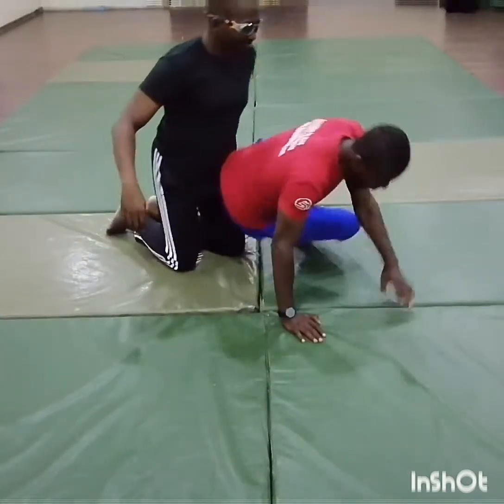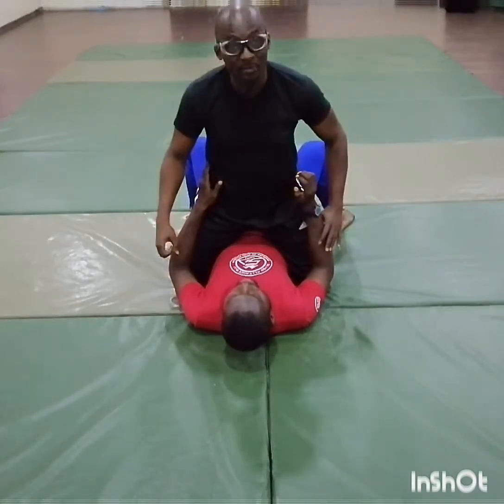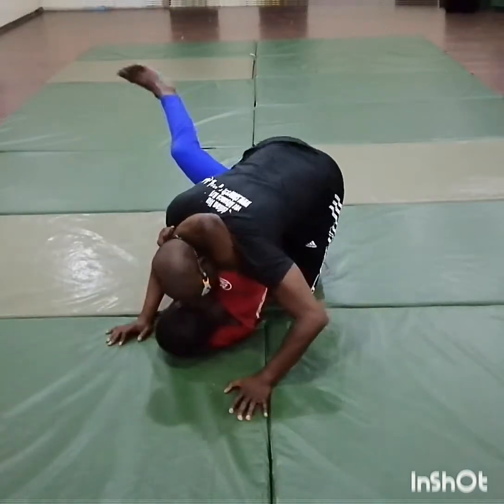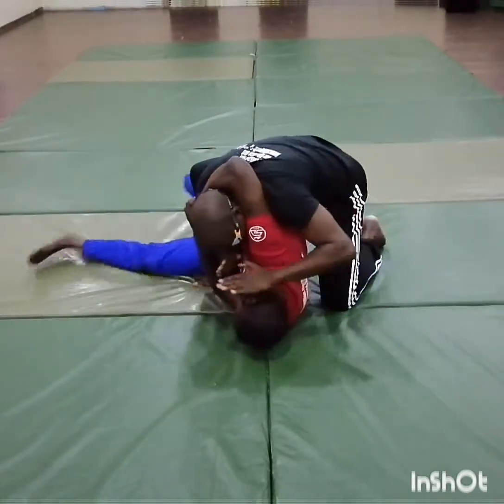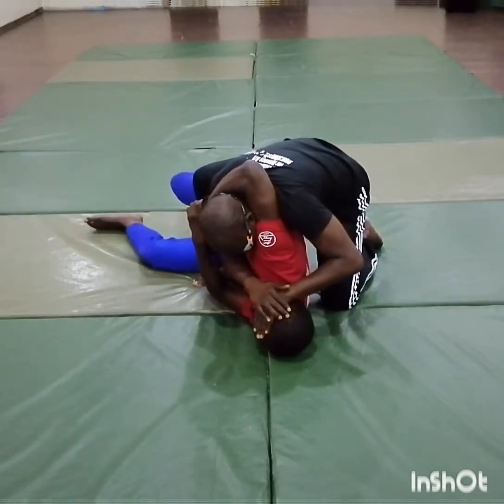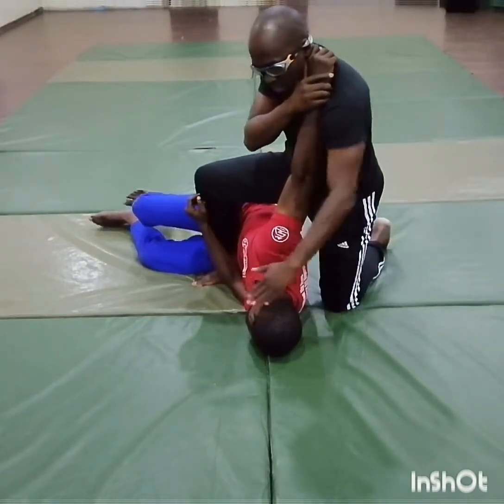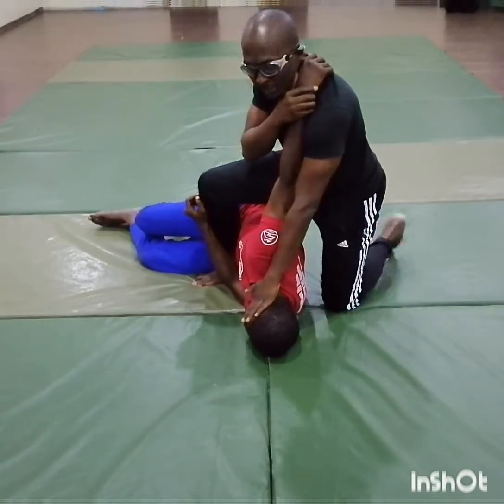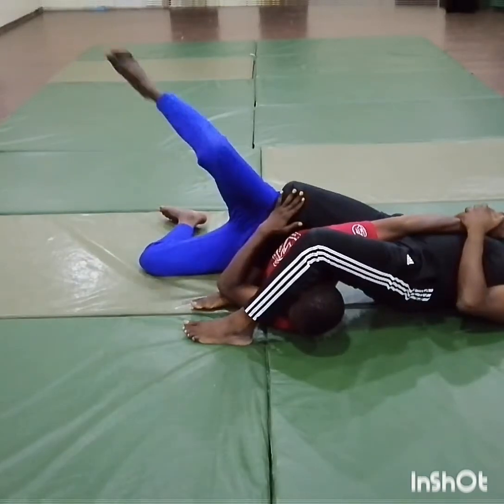BJJ Lessons- Headlock Counters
Join Folu and Abdullahi as they go through the First Lesson of this BJJ series.

Folu holds a 2nd Degree Black Belt in Shotokan Karate and is a Member of the Advanced Level Team at Silver Allyance BJJ Academy. Abdullahi is a Coach and Submission Grappling Instructor at the Academy.

Join us @

Eko Gym and Spa
9, Akarigbere close
Idejo Street
Off Adeola Odeku
Victoria Island
Lagos
Nigeria